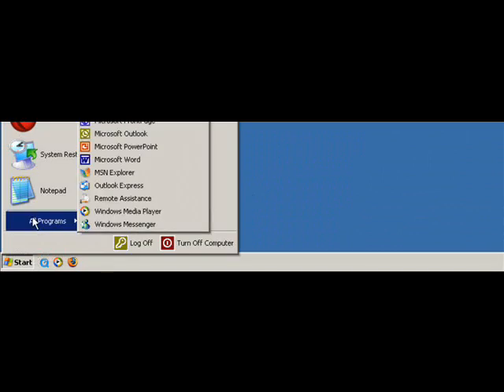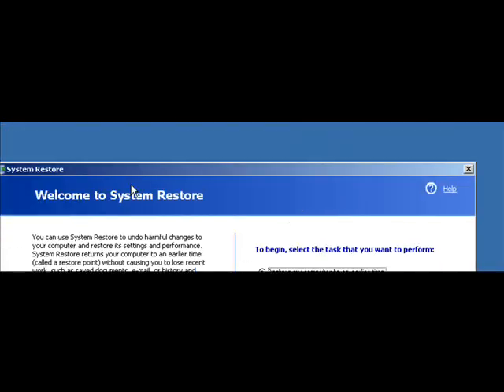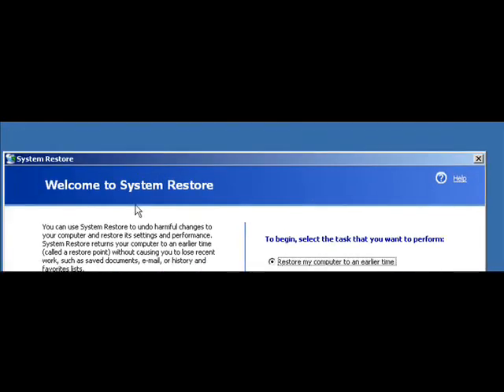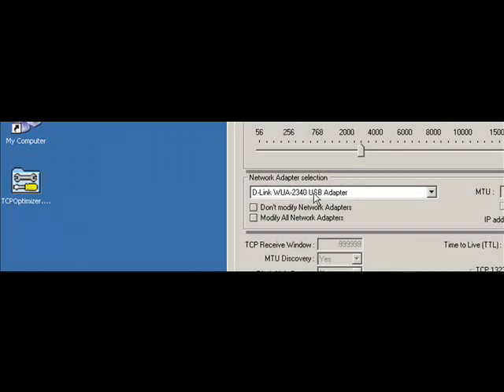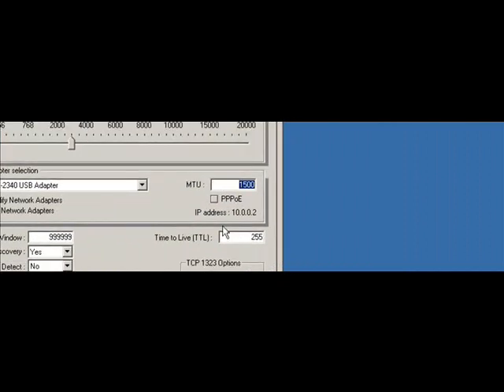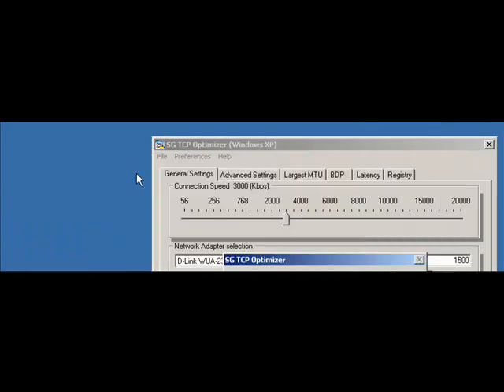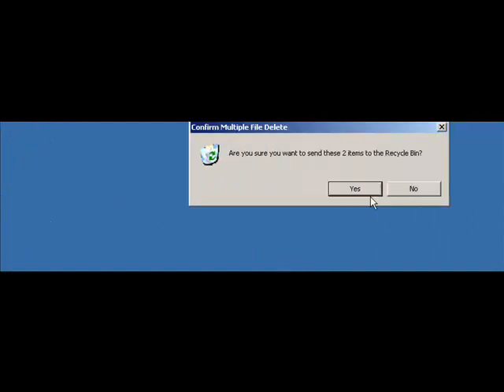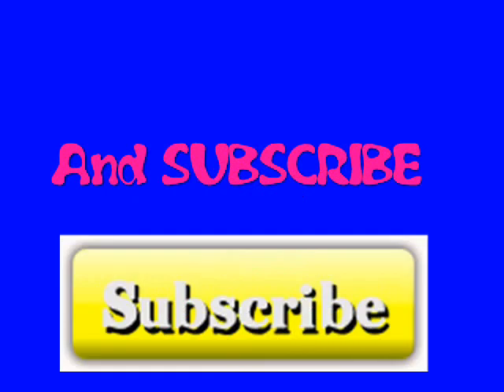Increase Internet Speed - With Voice-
Learn to increase your internet speed in this free tutorial provided by jesseizballin13

Links:
Tcp Optimizer

Jesseizballin13